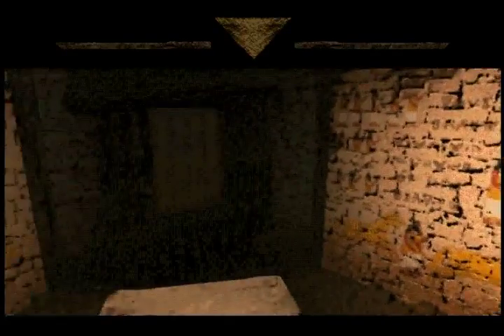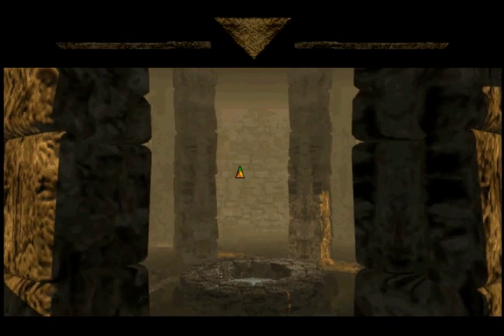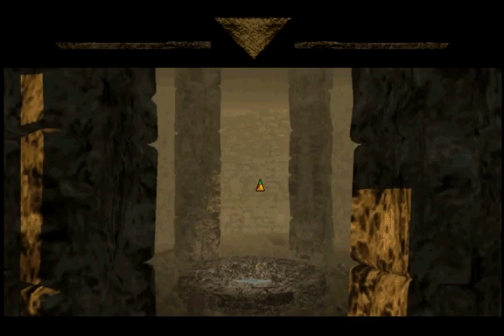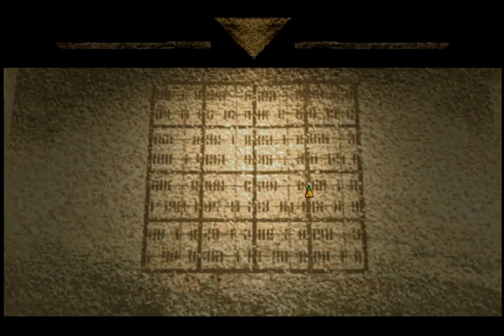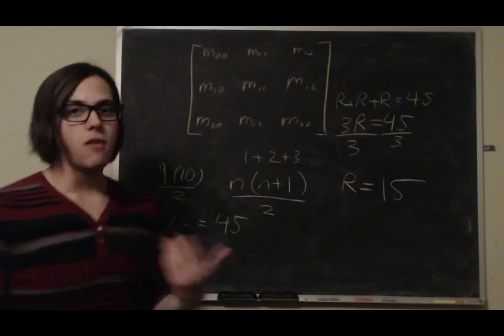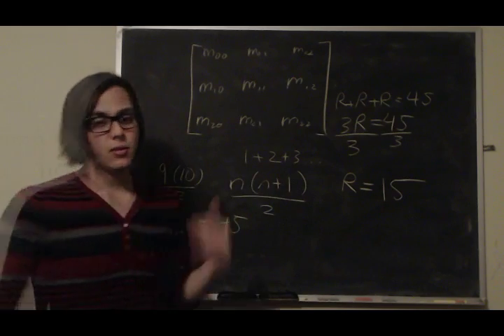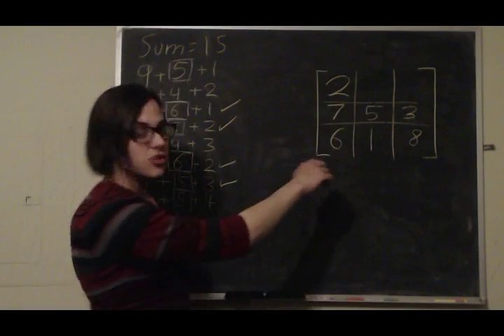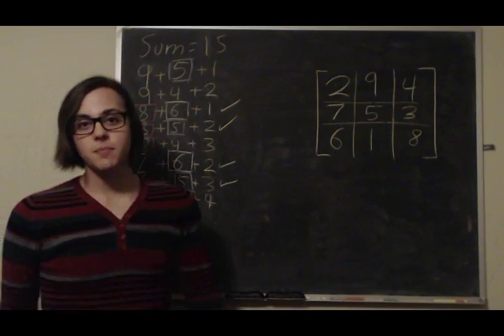Jewels of the Oracle Let's Play: Square of Ganj Dareh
We must use a lot of math to figure this out, including summations and some matrices, and that is the easy part. The hard part is entering our solution into a tablet of stone coded by someone who forgot to take into account that processors would get faster, which may explain why this puzzle has some pretty intense music. Thankfully, it isn't as annoying as 'The 7th Guest' which gave us a rather unbeatable AI.